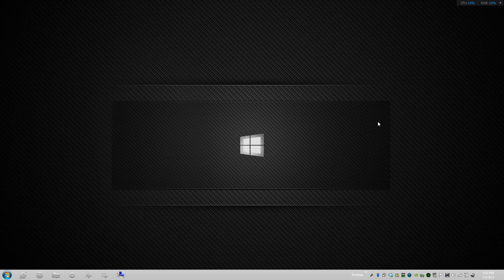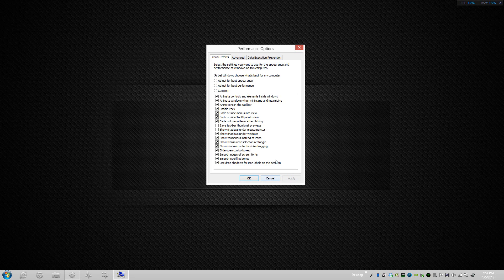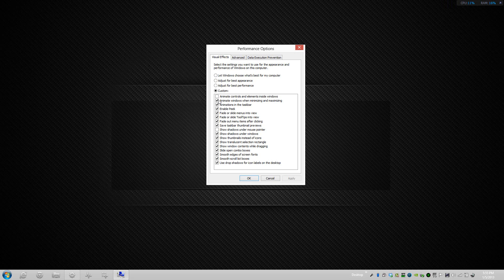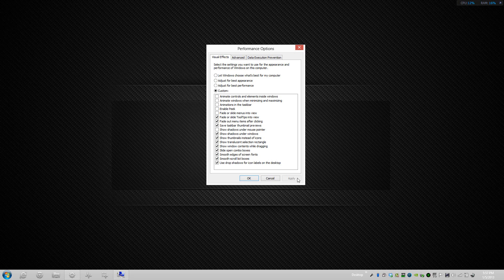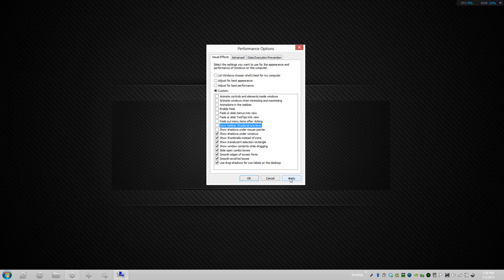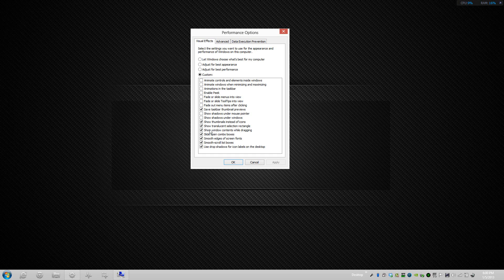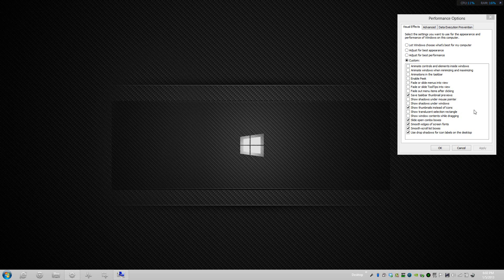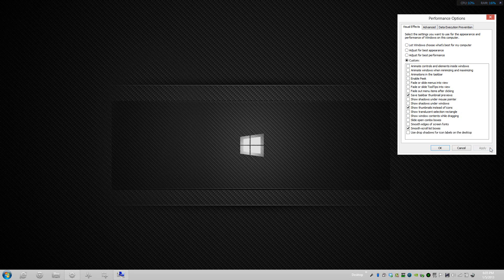Increase Performance by Modifying Visual Effects